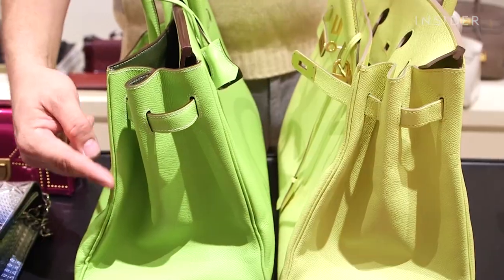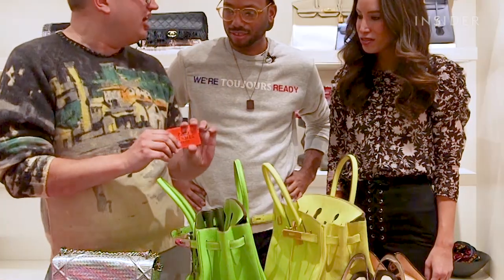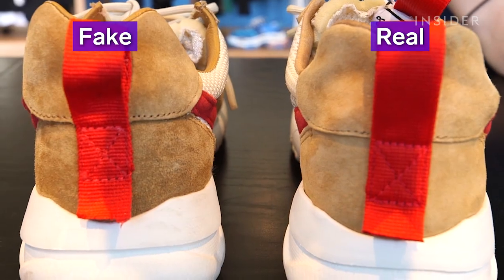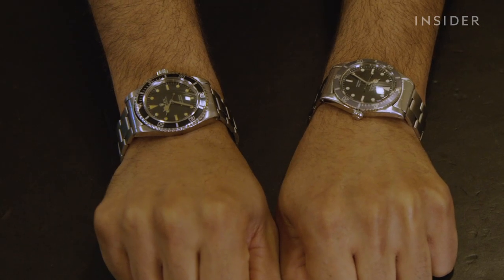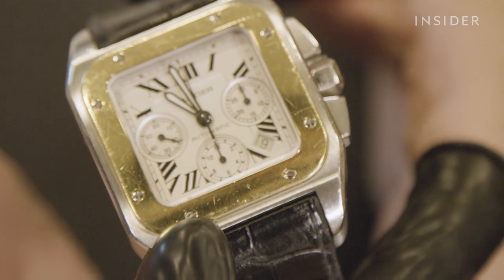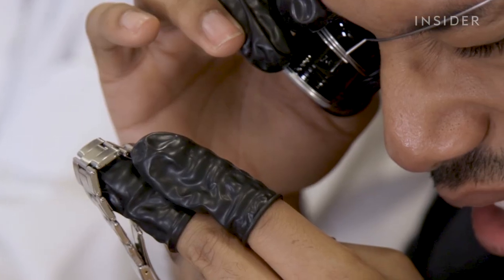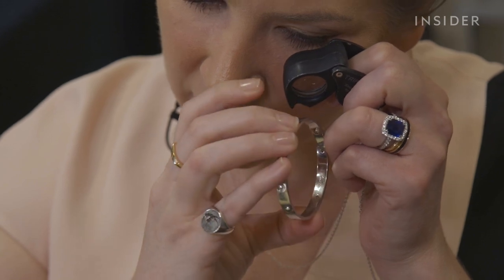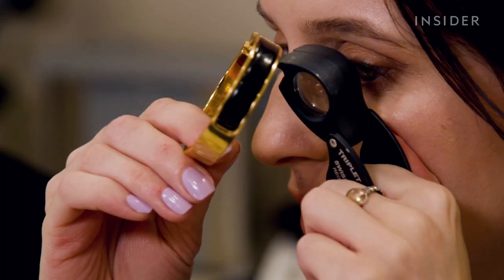How To Spot Fake Sneakers, Bags, And Jewelry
Inauthentic luxury goods flood the resale market both in stores and online. We've gathered some advice and tips from authenticators at The RealReal, a luxury resale marketplace, to help you determine if your goods are real or replicas. We review jewelry, sneaker, watch, and handbag red flags so you can be equipped to assess authenticity when expert help isn't available.

Timecodes:
00:04 Handbags
00:33 Sneakers
01:15 Watches
02:11 Jewelry